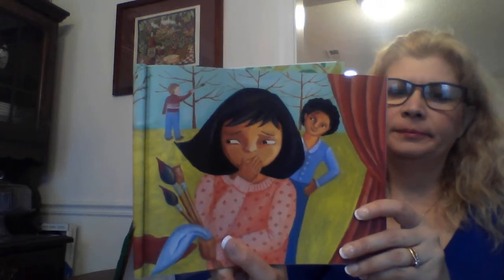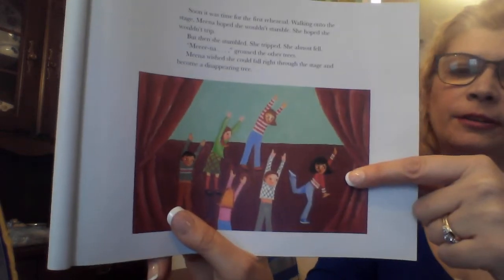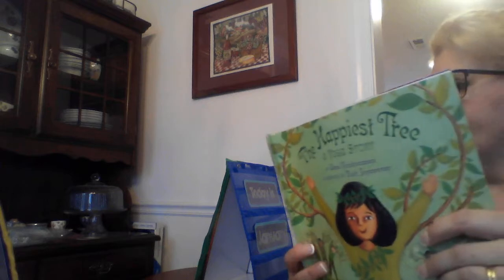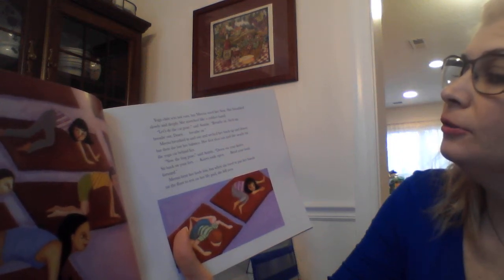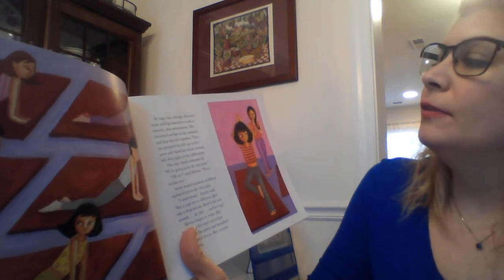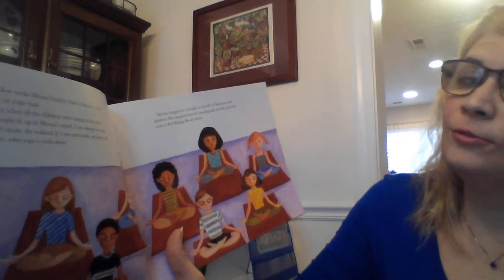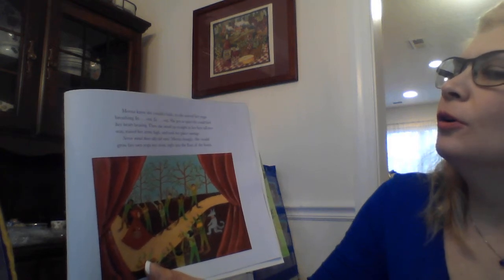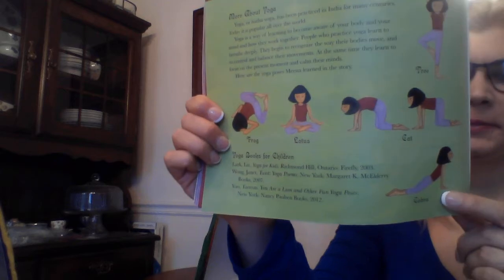The Happiest Tree, A Yoga Story 2nd read aloud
In this read aloud, we read The Happiest Tree: A Yoga Story, for the second time. This time, I ask the kids to recall different things that happened in the book.